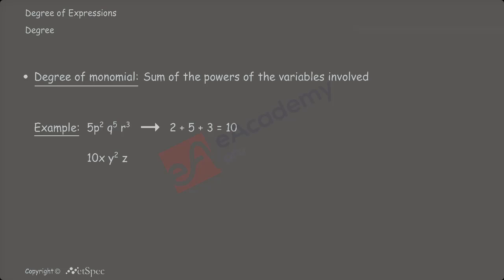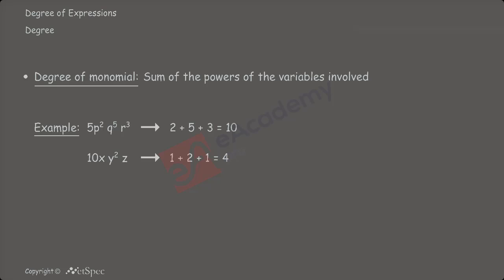Degrees of Expressions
Learning Objective-
- Algebra